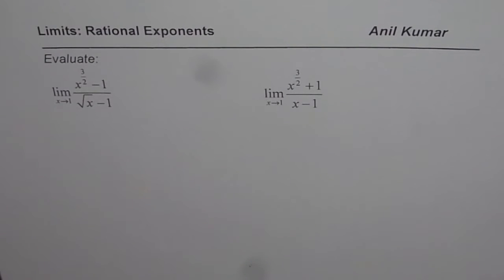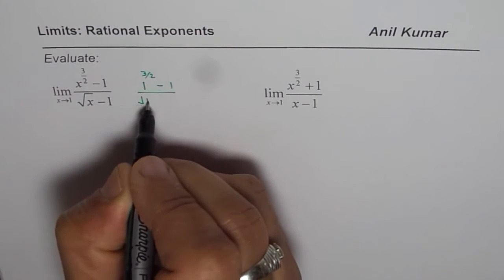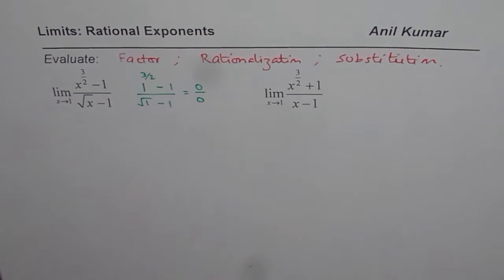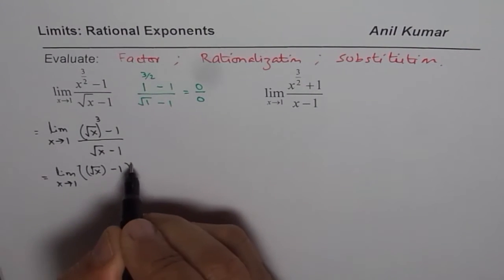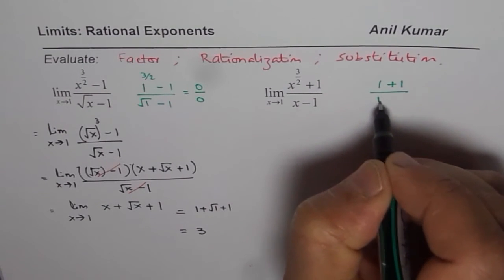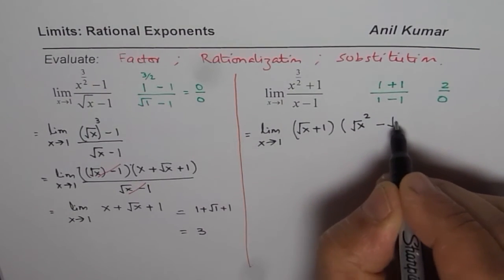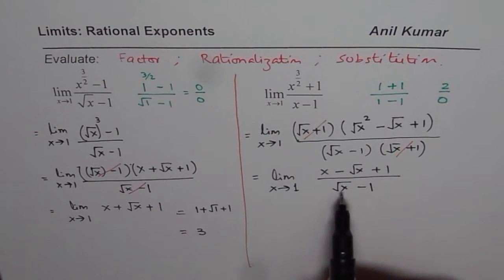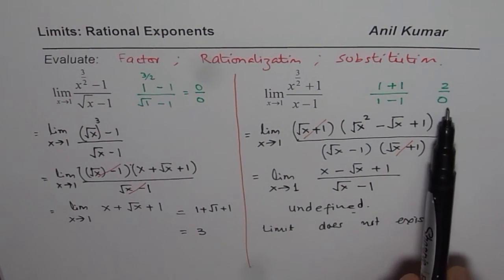Limits of Functions with Rational Exponent by Factoring